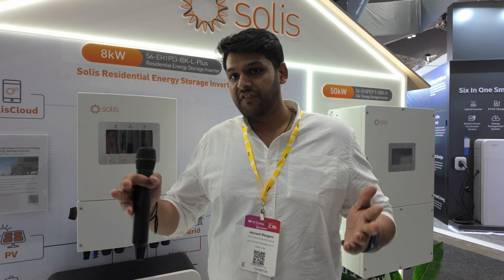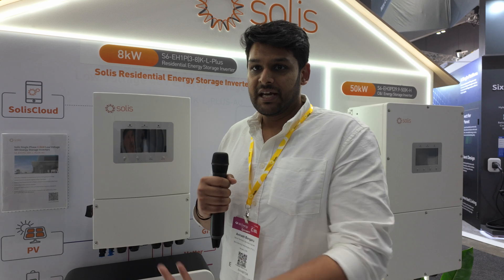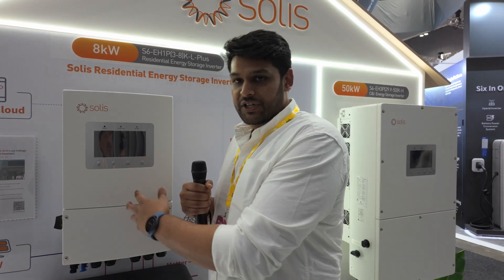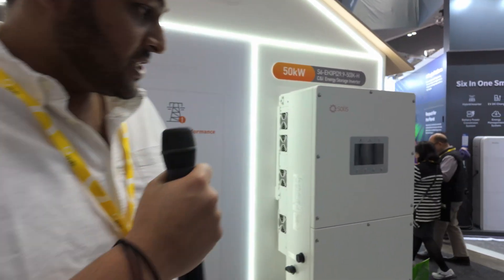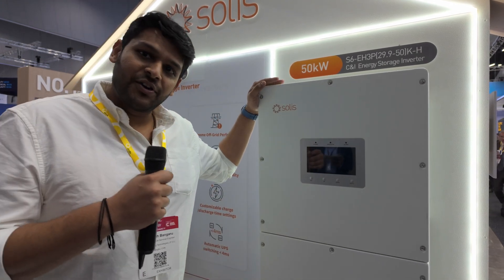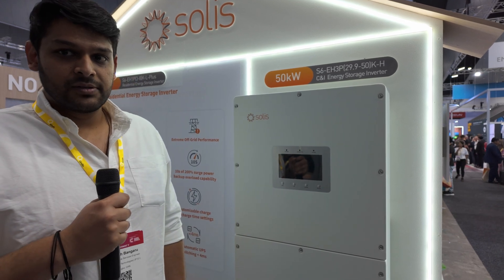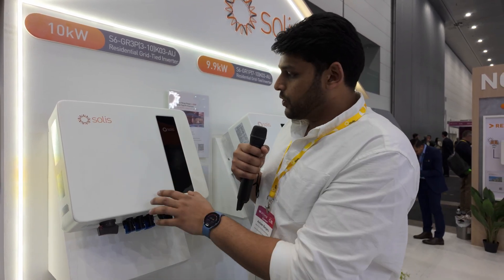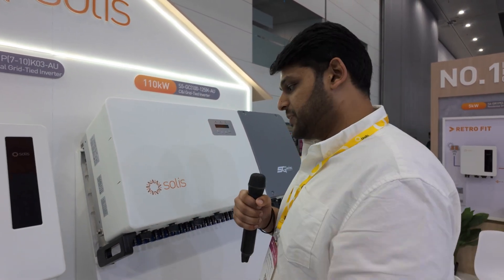Solis inverters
Established in 2005, Ginlong (Solis) stands as the world's third-largest PV inverter manufacturer. As a global provider of solar and energy storage solutions catering to residential, commercial, and utility-scale customers, we deliver value across the solar supply chain. Operating under the Solis brand, their solar inverter product line employs innovative string technology, with top-tier reliability validated through rigorous international certifications.